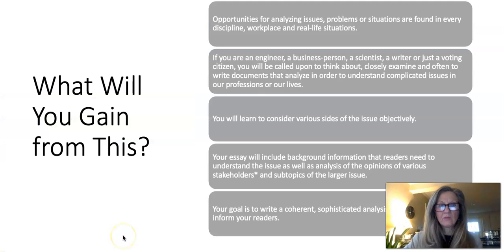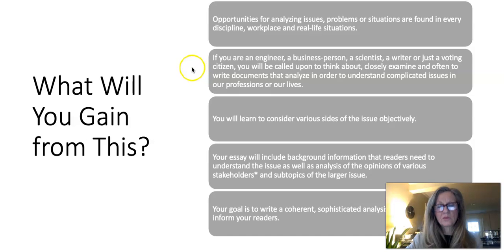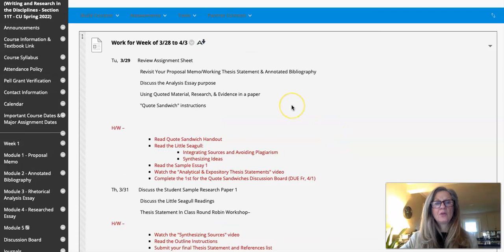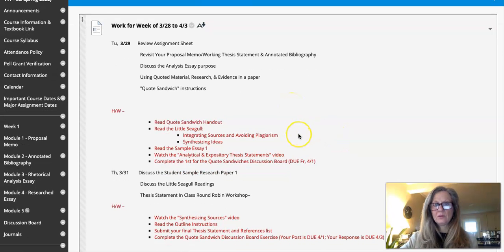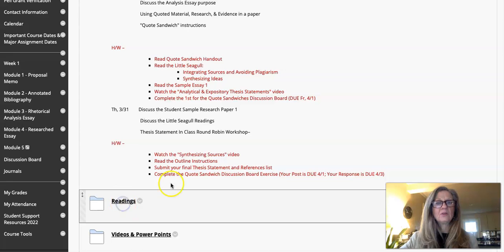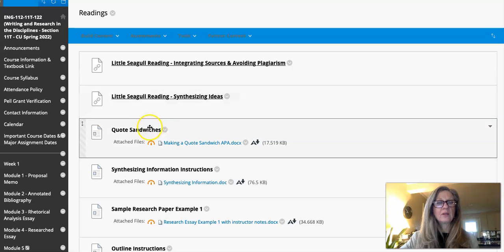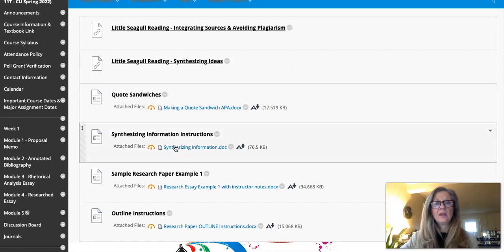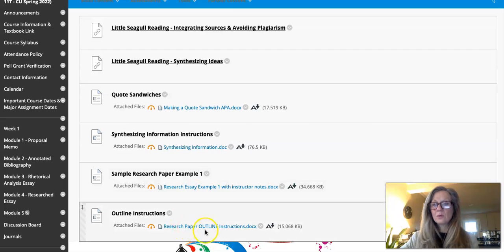ENG 112 Module 4 Analytical Informative Research Paper